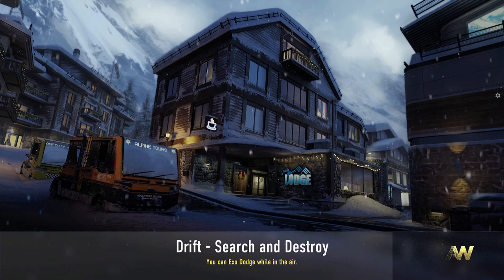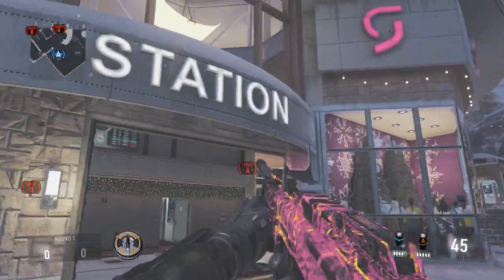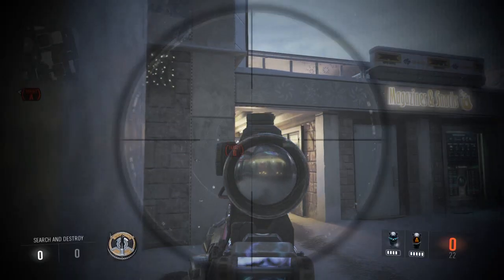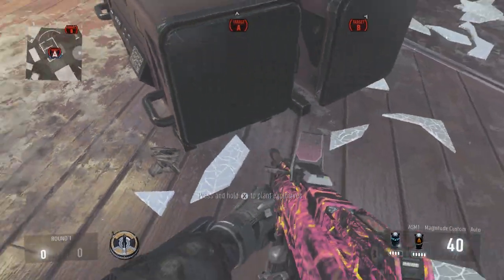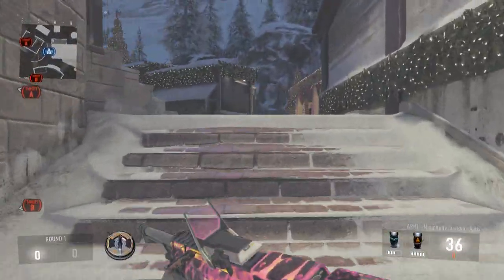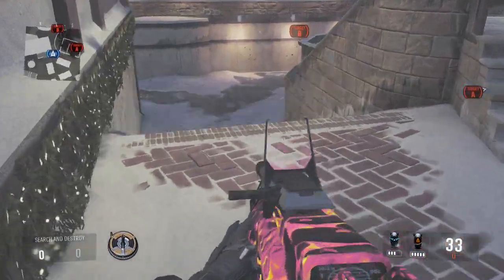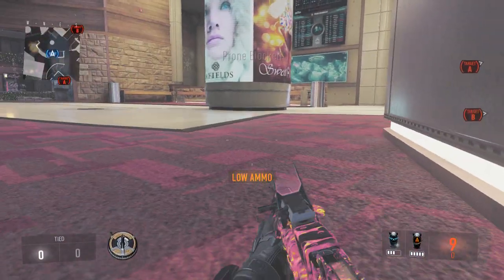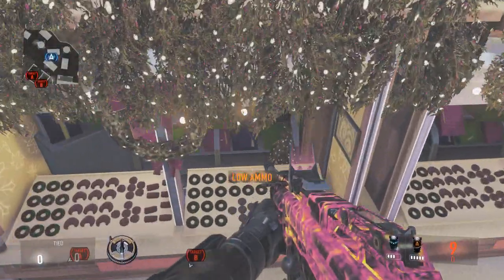Call of Duty : Advanced Warfare - Search and Destroy - Tips and Tricks - Drift